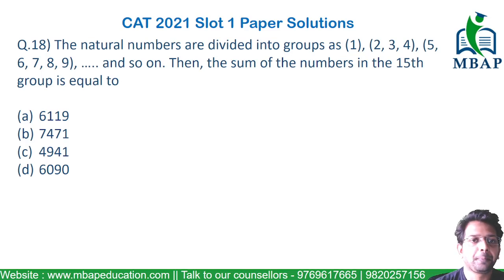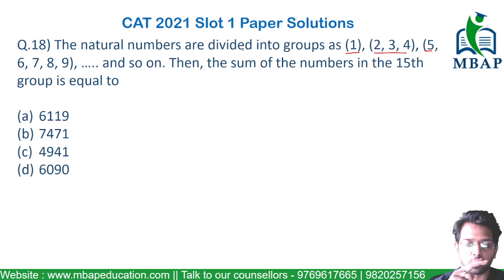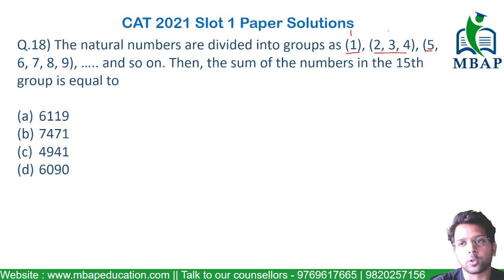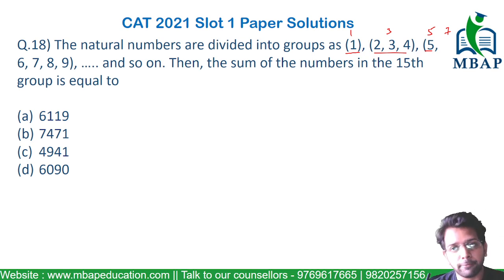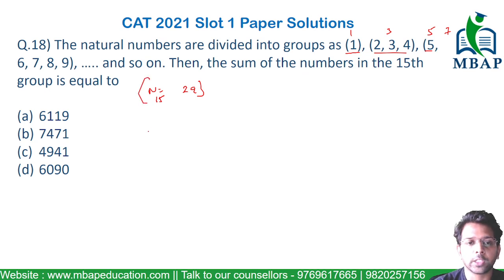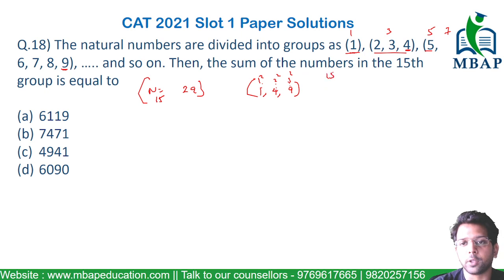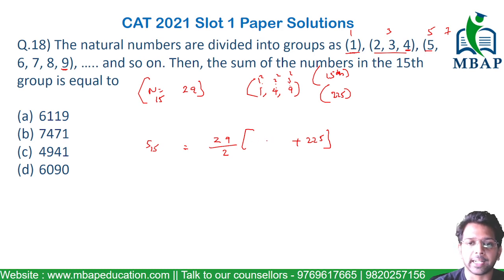The natural numbers are divided into groups as | Number System | CAT 21 Slot 1 | Shortcut Solution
Question : The natural numbers are divided into groups as (1), (2, 3, 4), (5, 6, 7, 8, 9), ….. and so on. Then, the sum of the numbers in the 15th group is equal to